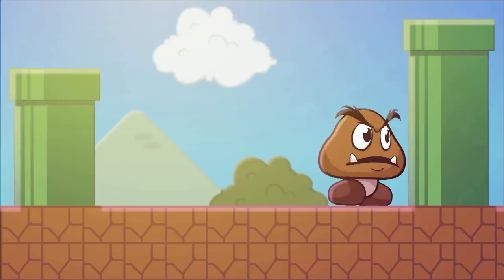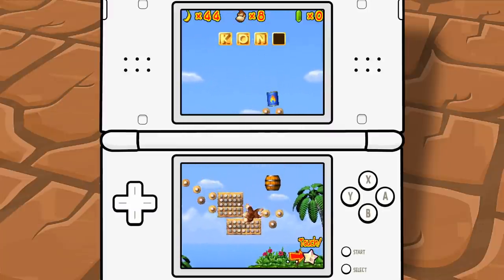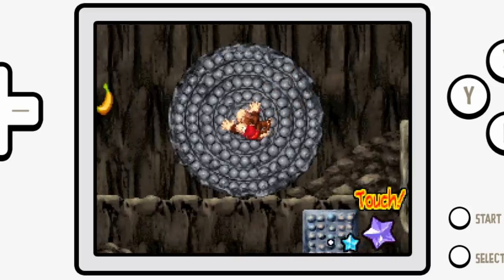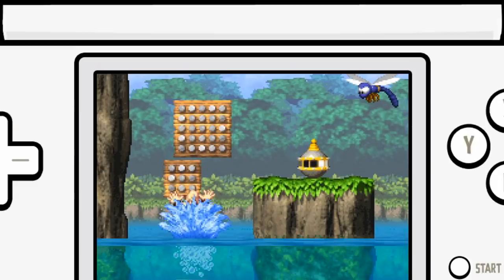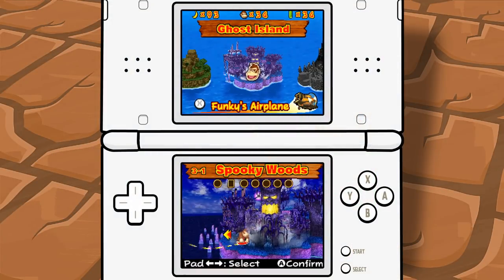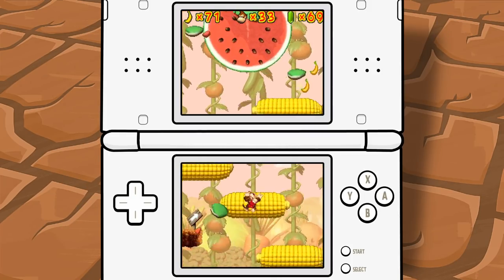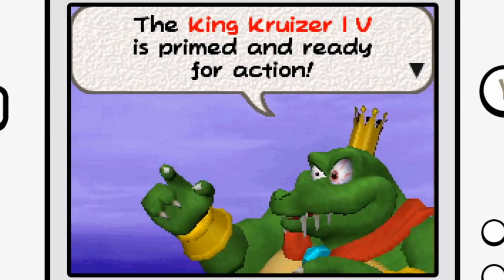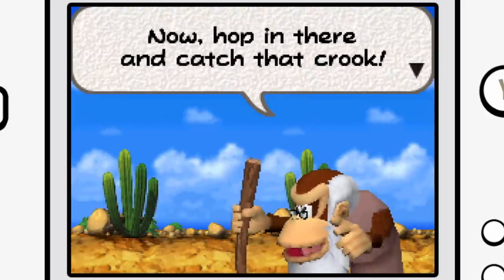BANANA ALIENS!? | DK: Jungle Climber - The Lonely Goomba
I return. With more Donkey Kong. This time, DK is travelling through space and time with his alien banana friends. It's a trip alright. Sit tight and enjoy the ride.